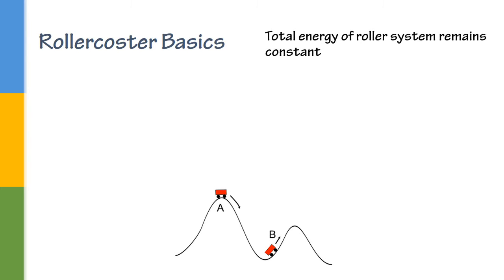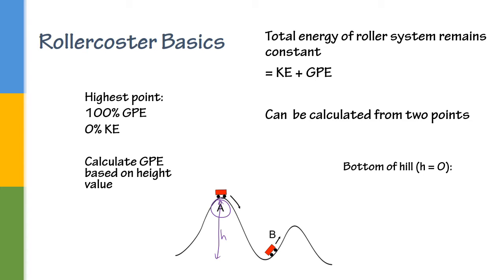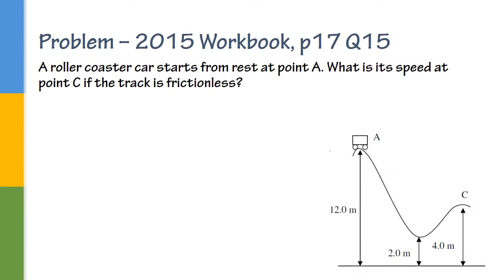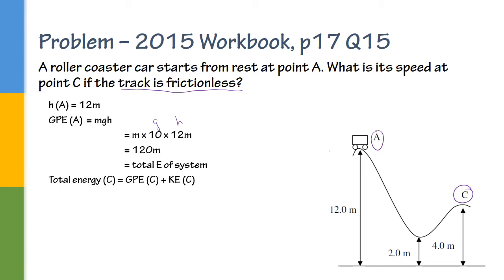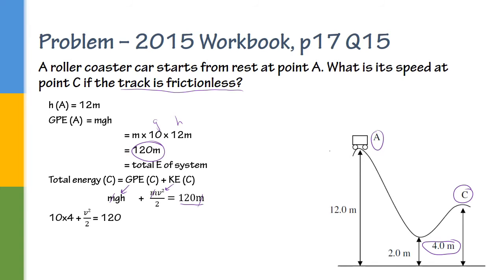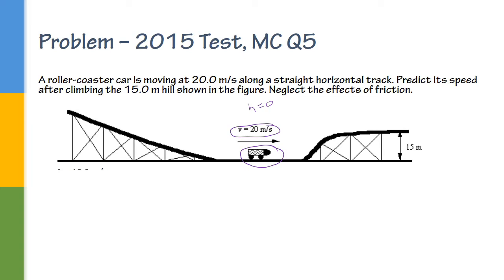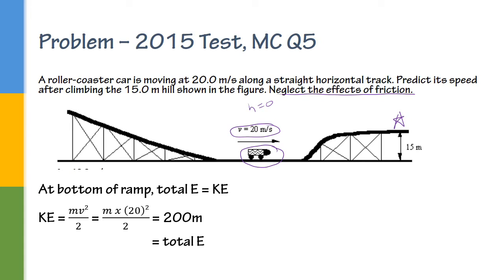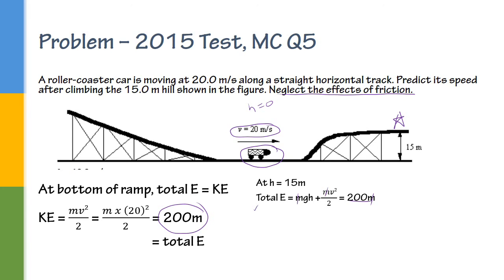Energy Transformations - Rollercoaster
Video lesson on energy transformations in a Rollercoster system:

0:10 - Topics
0:26 - Rollercoaster Basics
2:09 - Problem, 2015 Workbook p17 Q15
4:10 - Problem, 2015 Test MC Q5